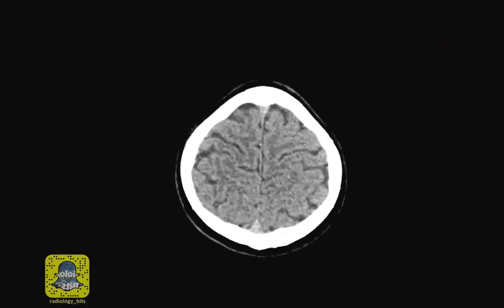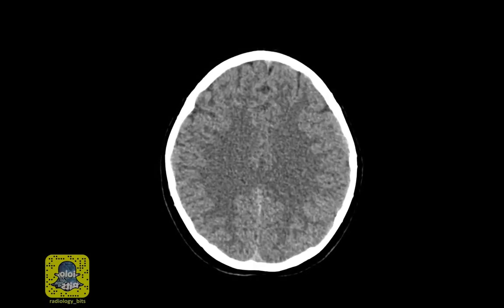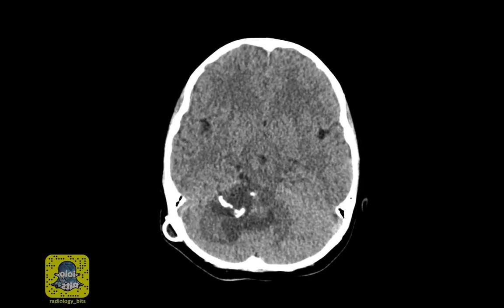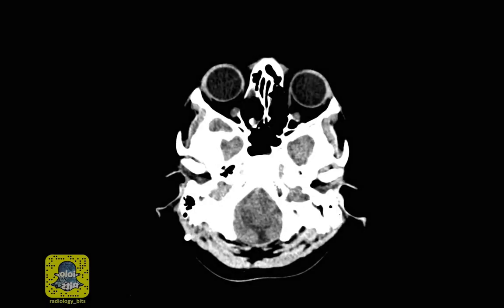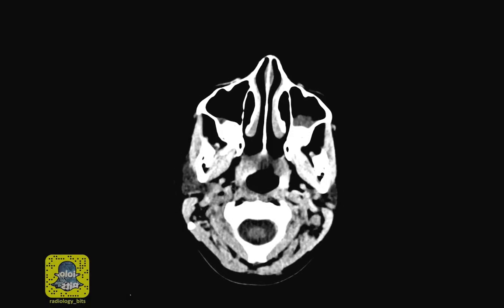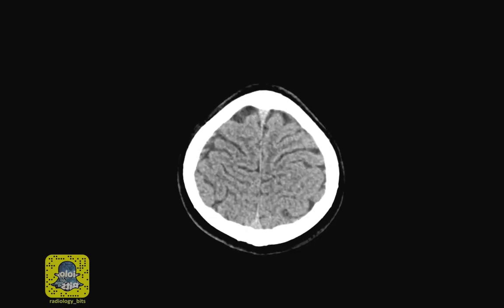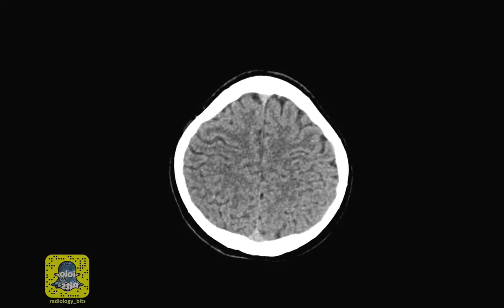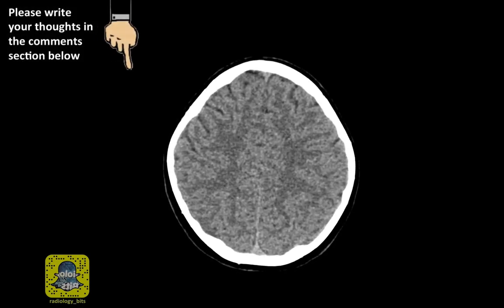RADIOLOGY BITS (INTERACTIVE SNAPCHAT CASE 2)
In such clips, we post a case without answers or discussion. That's to give you the chance to post your thoughts regarding the case in the comments section below. The answers and comments discussion are usually posted a day or two later. Senior or junior, please join the action!